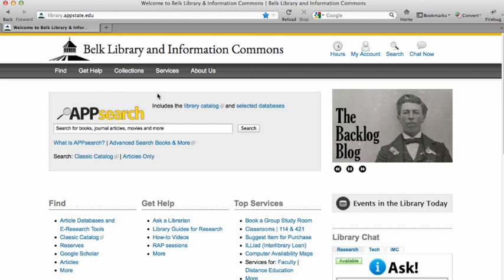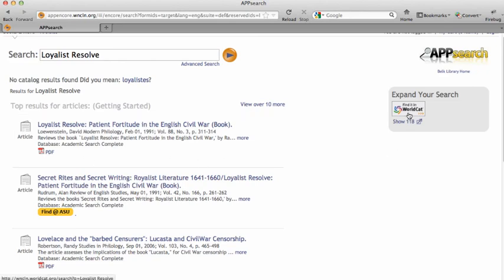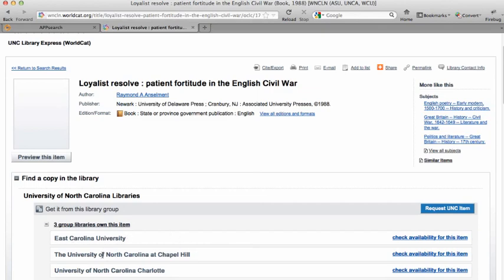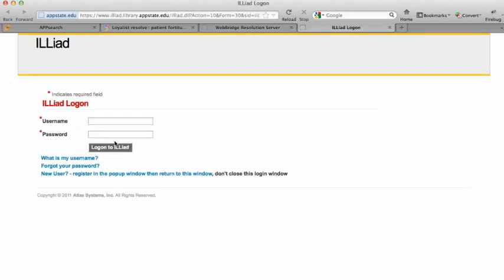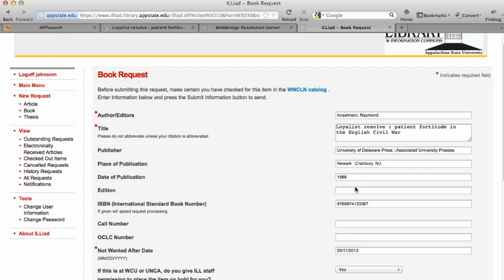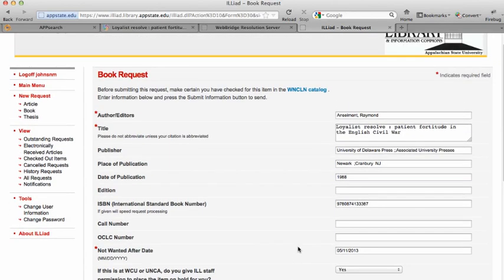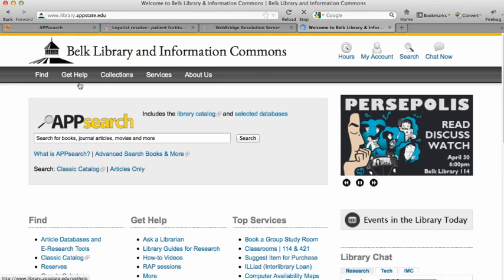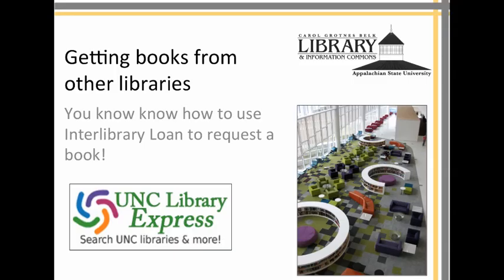UNC Express via AppSearch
Inter-library Loan using AppSearch and UNC Express April 2013